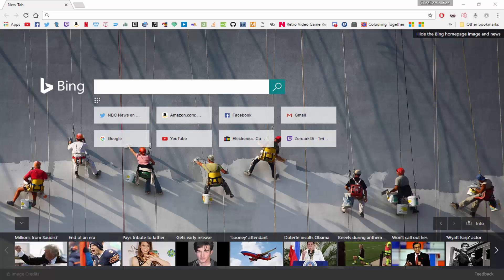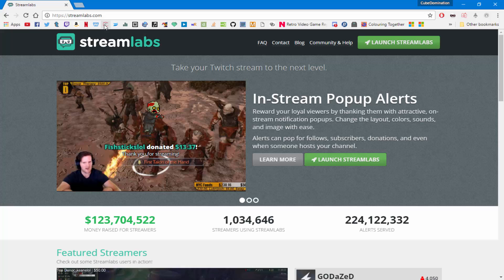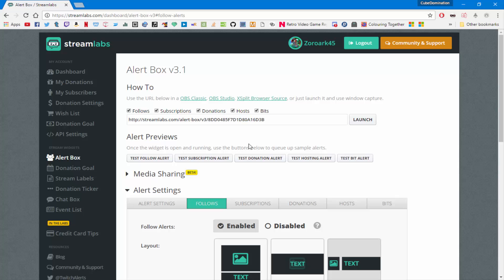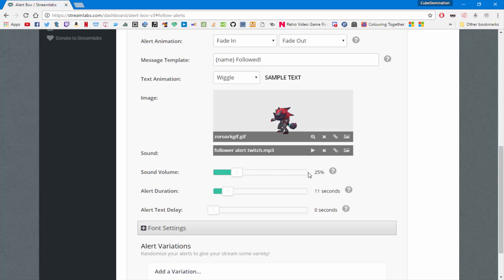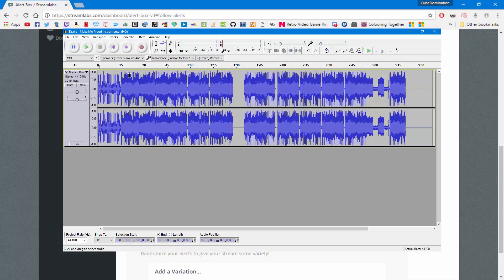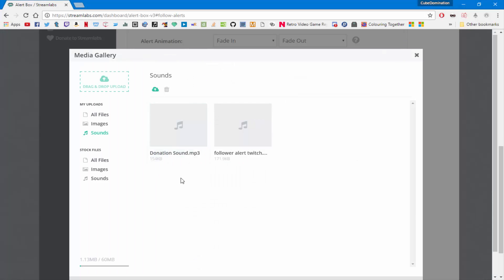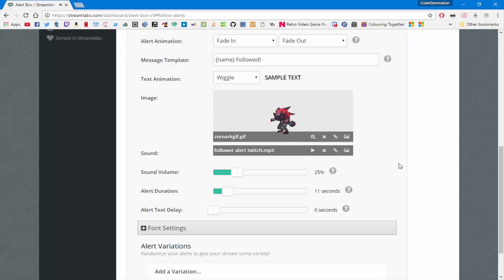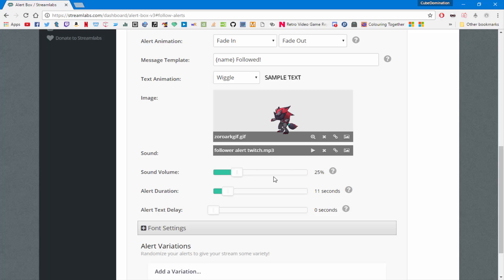How To Set Up Twitch Alert Sounds [2016]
--- Links ---